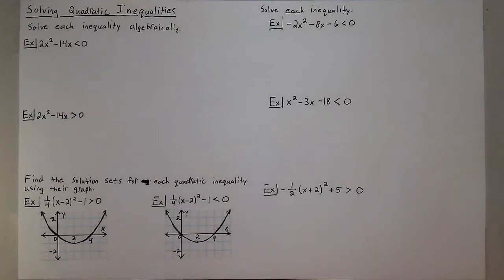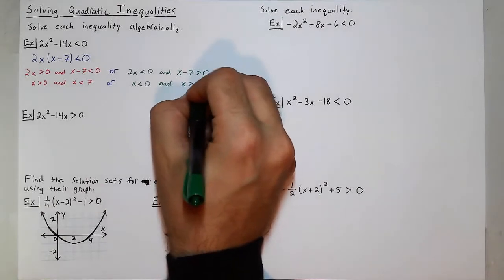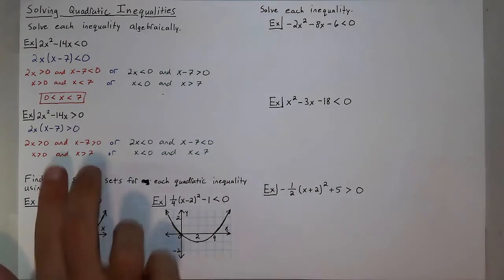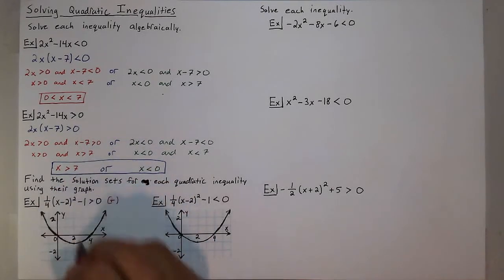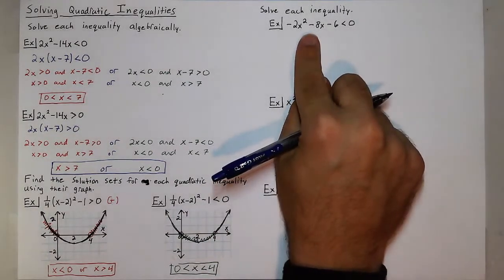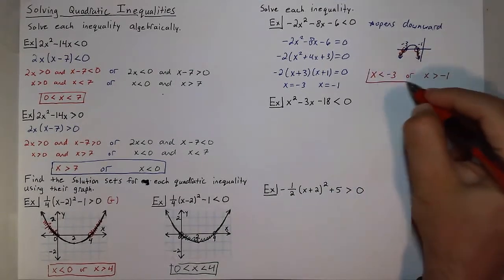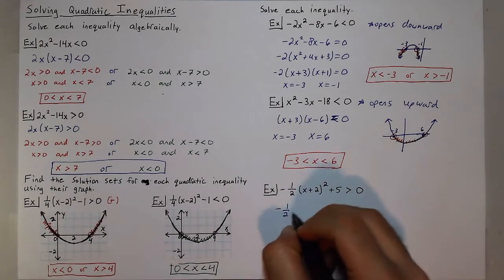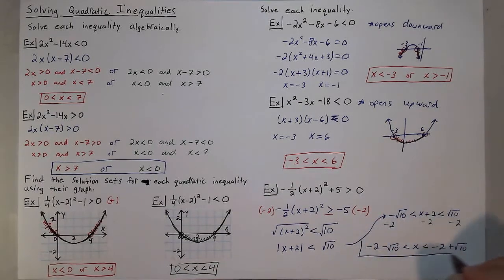Solving Quadratic Inequalities [4.9-1]